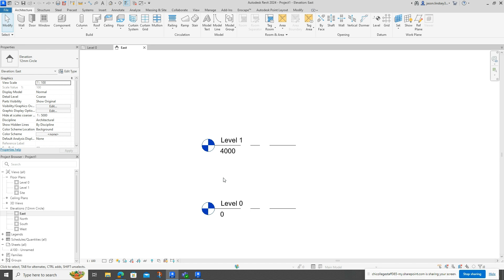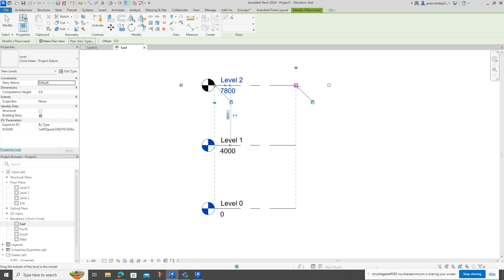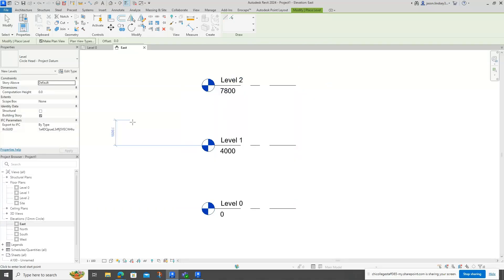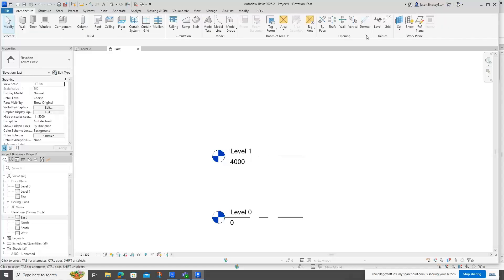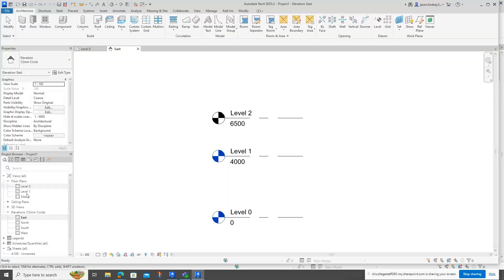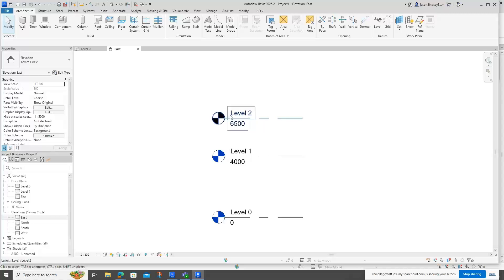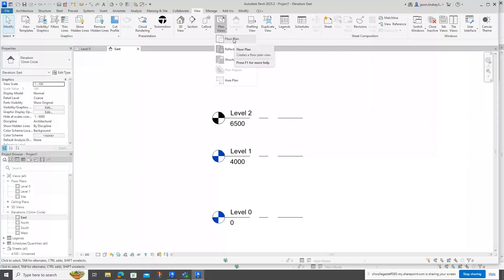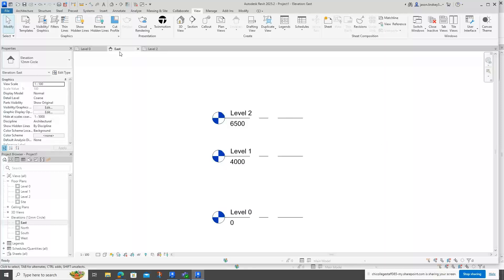Viewing a 'New Level' Issue in Revit 2025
In this video I show you how to load the new level into the Project Browser after creating a new Level.  This is something that has occurred in the latest version of Revit 2025.  I compare Revit 2024 to Revit 2025 to show the differences.